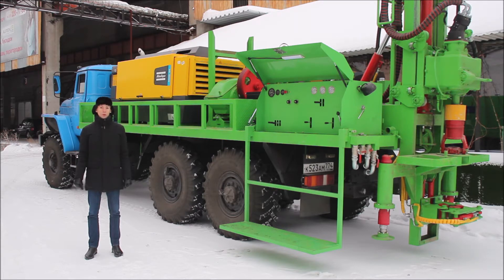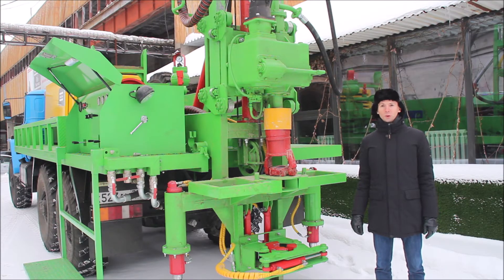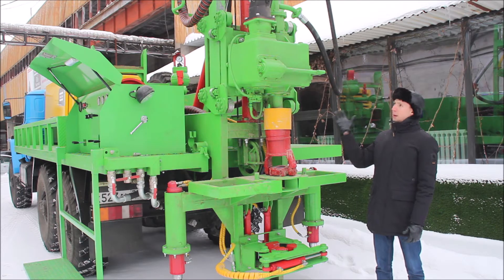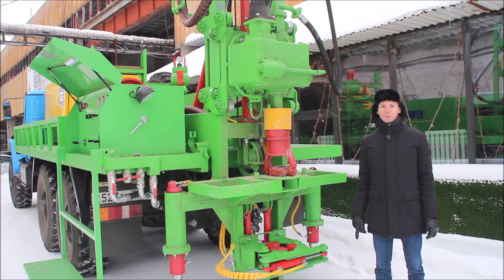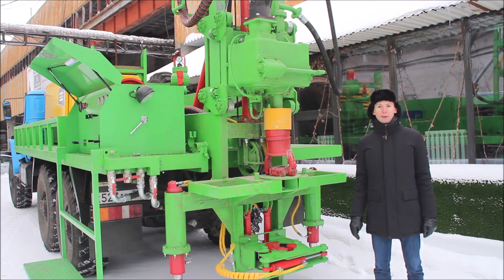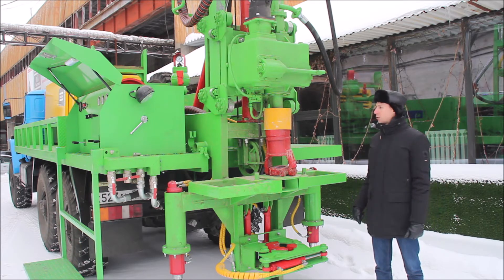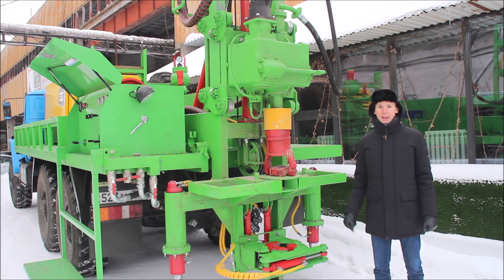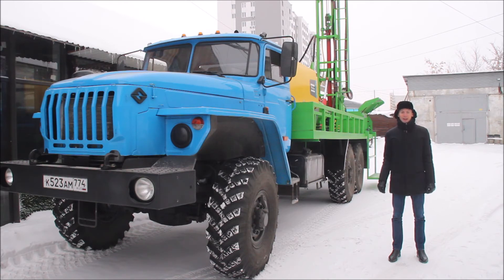Overview & Testing of URB 2A2 mounted on Ural truck for Guinea Client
Drilling Equipment Plant LLC. Russia, Chelyabinsk.